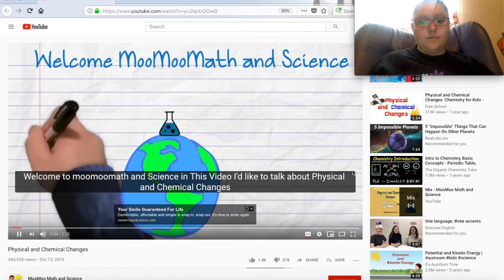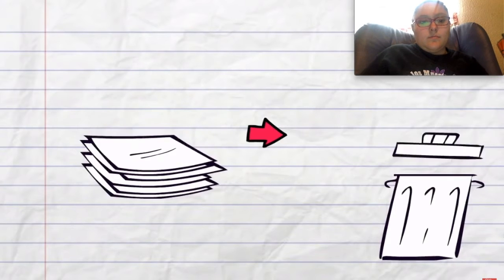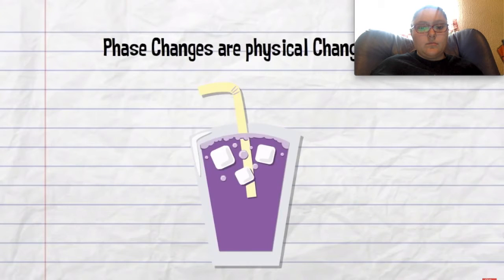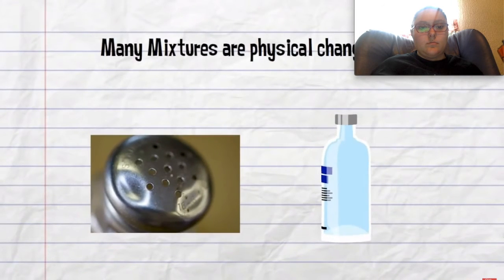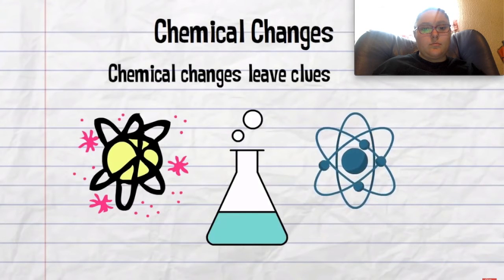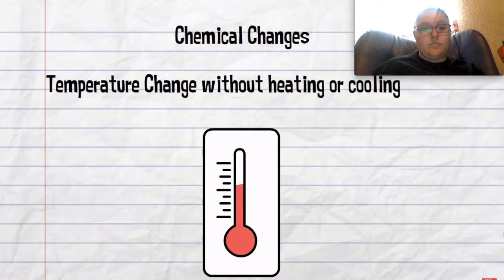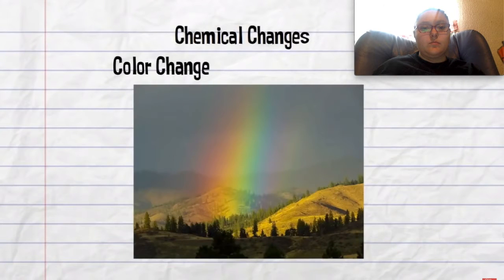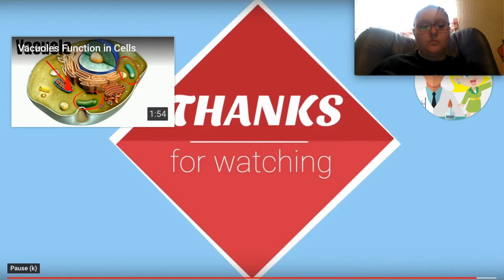Skittle Science Lesson